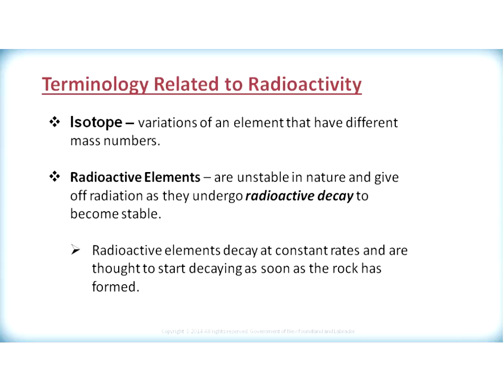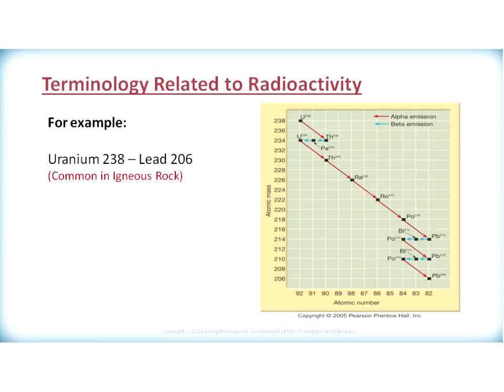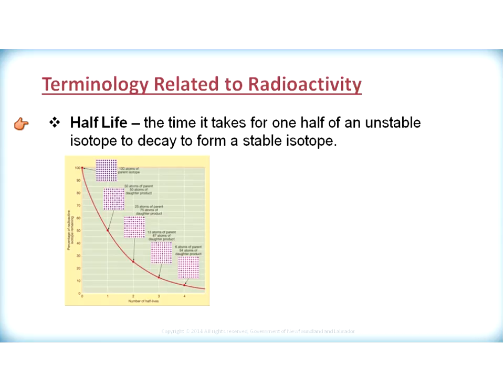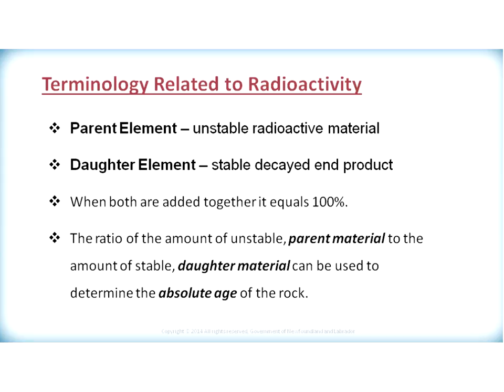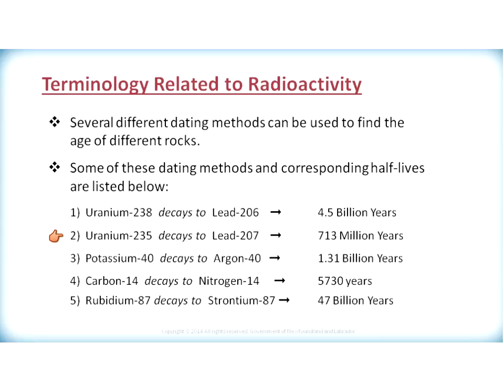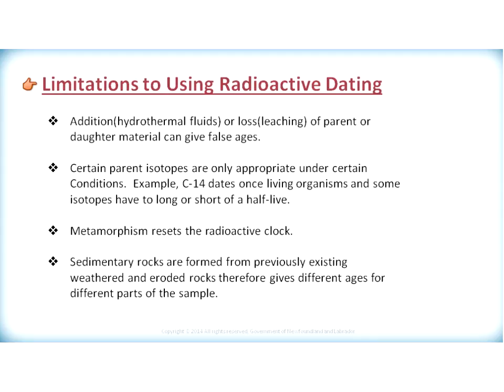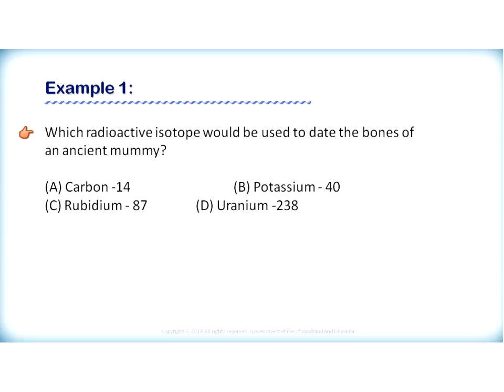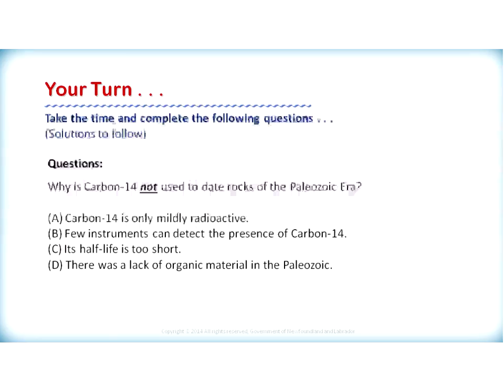ES3209 2 2 4 Absolute Time and Radioactivity